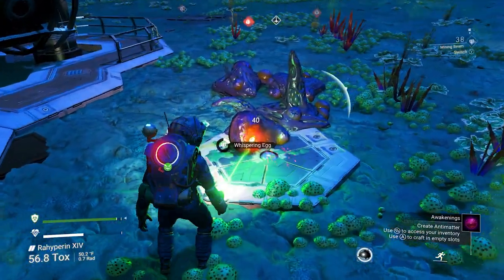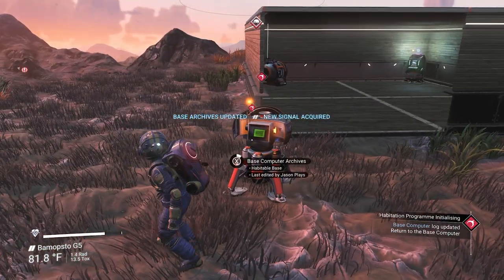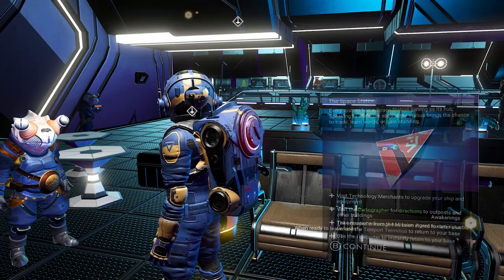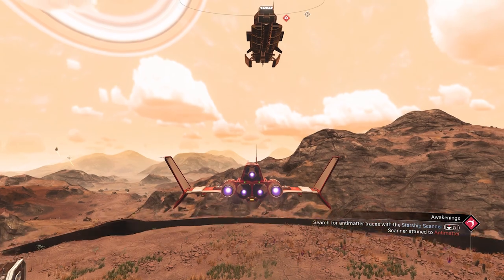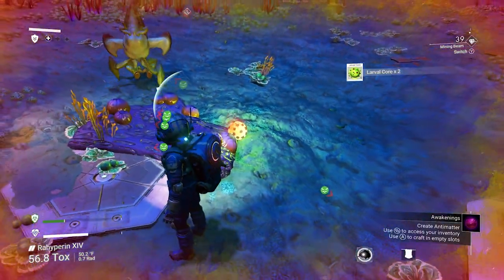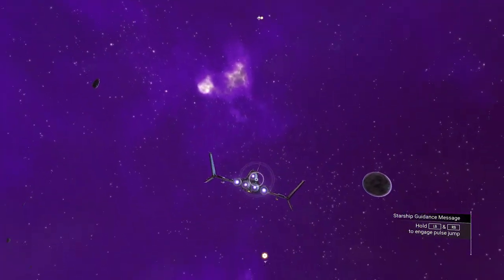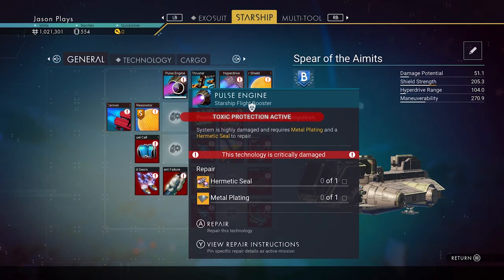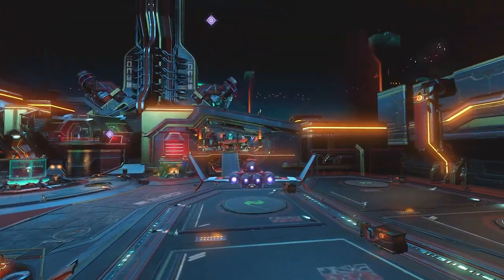Farming Nanites DANGEROUSLY! No Man's Sky Gameplay Outlaws Update Survival EP 2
Farming Nanites DANGEROUSLY! No Man's Sky Gameplay Outlaws Update Survival

In episode 2 of our No Man's Sky Outlaws Survival walkthrough we are going to farm some nanites. First we have to finish off our starter base, then we need to upgrade our ship. Once you do that then it is time to get those nanites!!